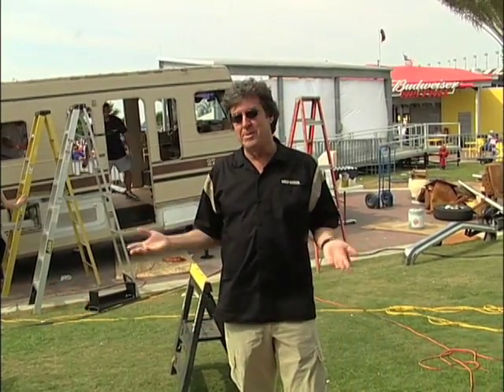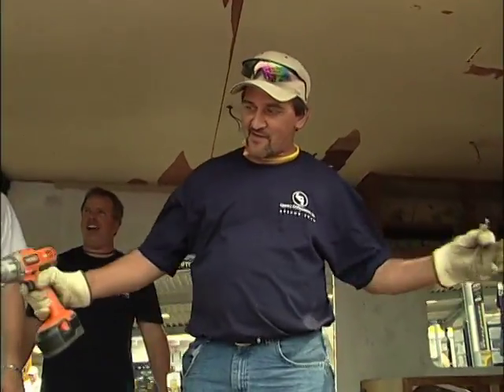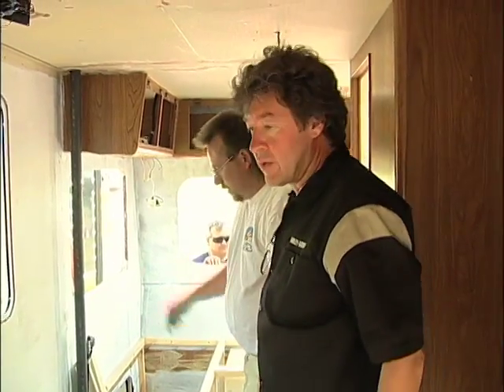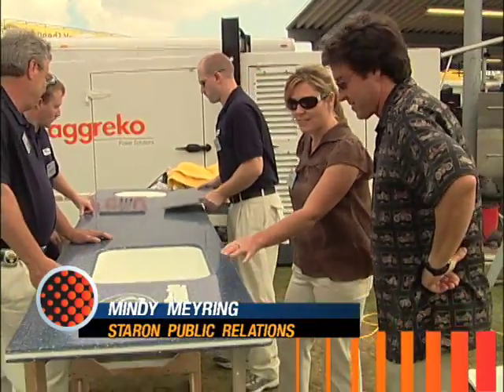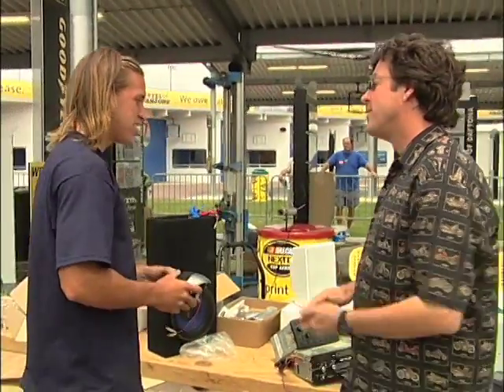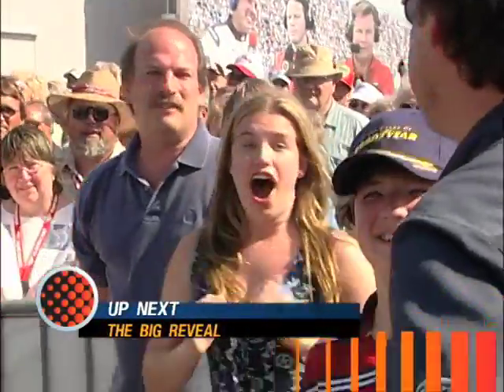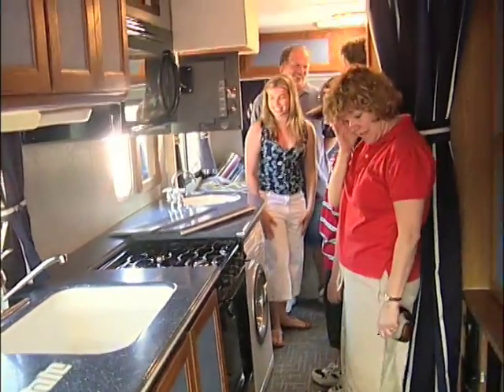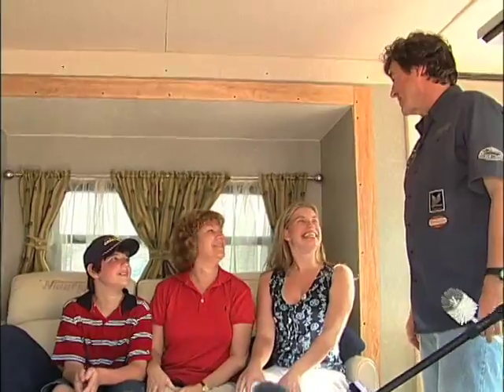RV Rescue Show Two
This is show two of the RV rescue.  We gutted a 1984 Winnebago Chieftan, and created the ultimate tailgate adventure vehicle.  And we did the whole thing in 72 hours!